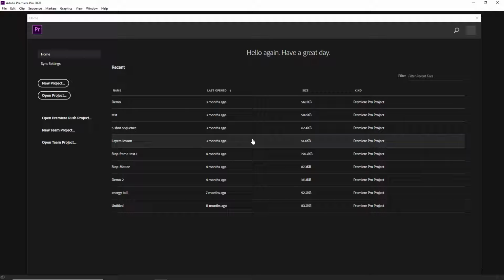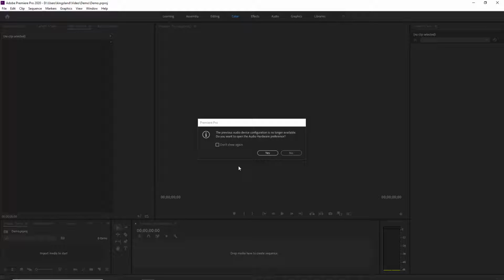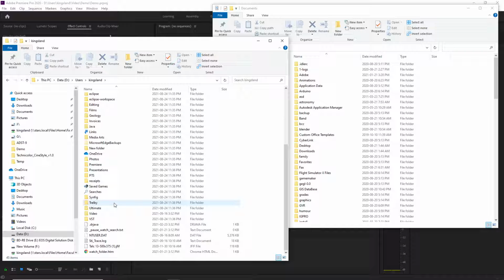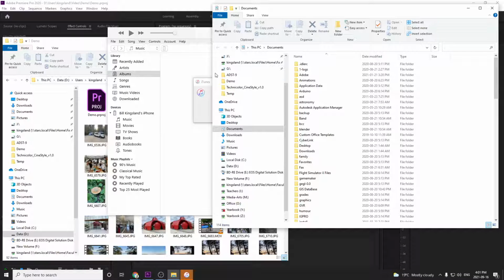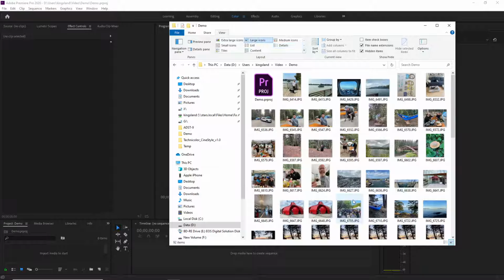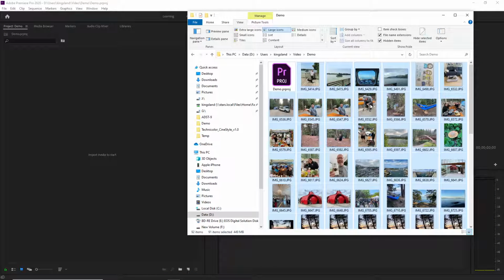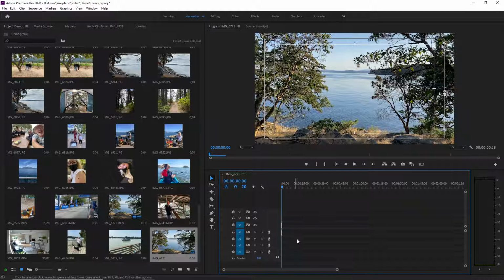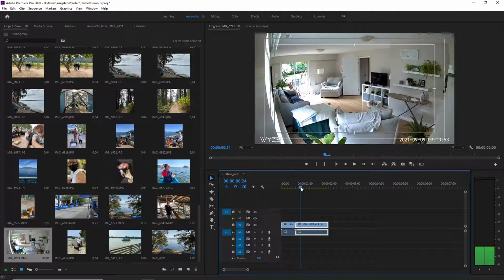Premiere intro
Quick introduction to importing and basics of editing a rough cut.